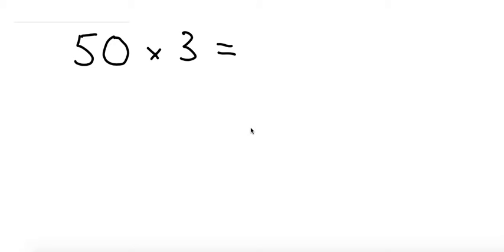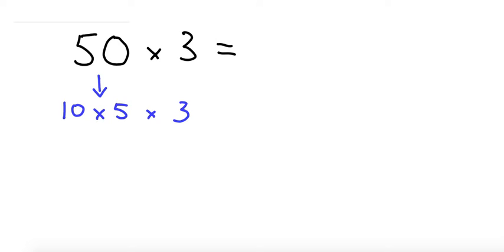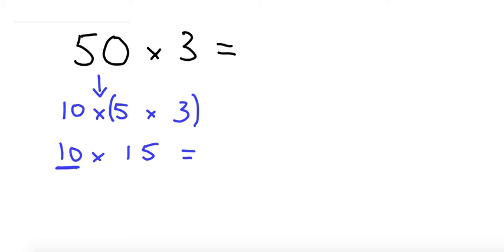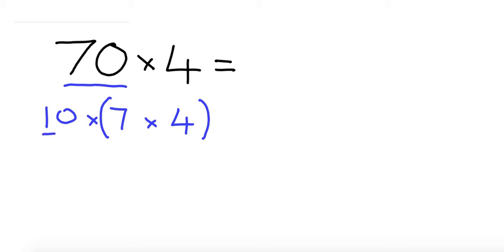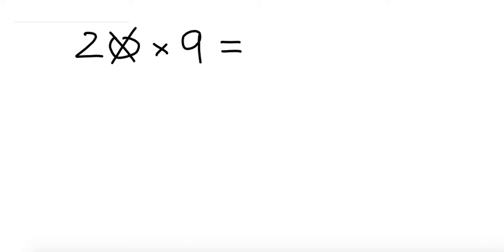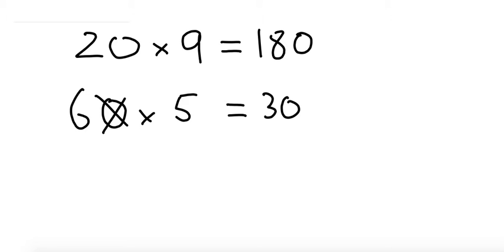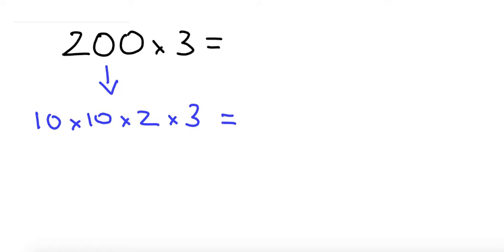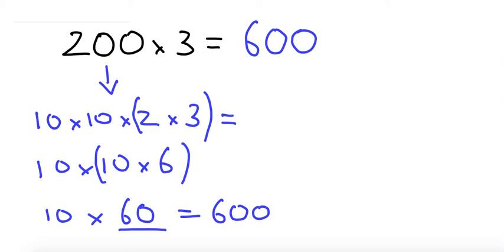Multiplying multiples of 10 by 1 digit (Part 1)